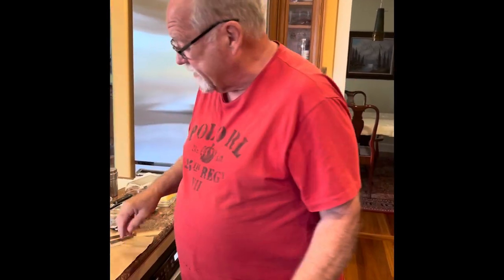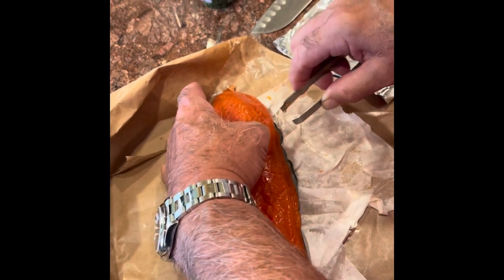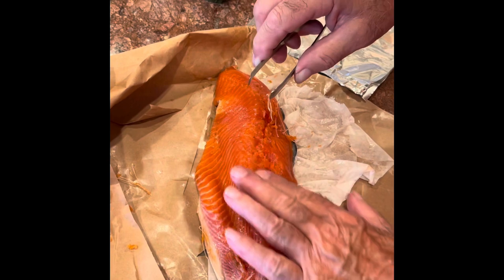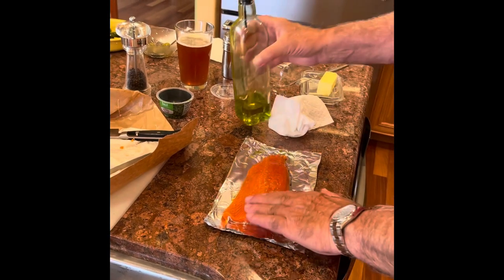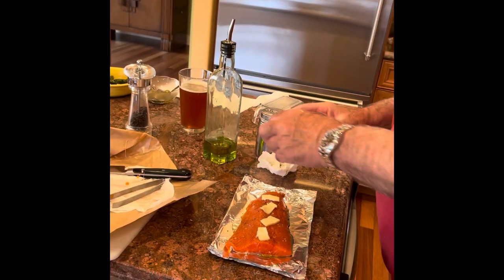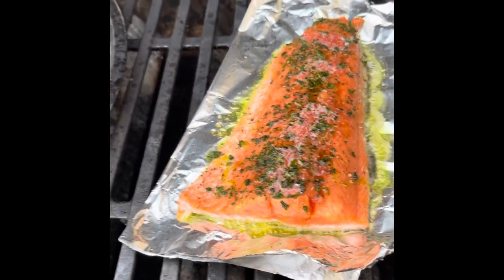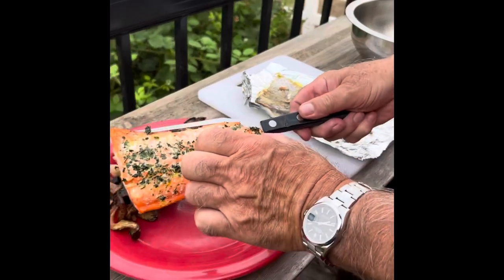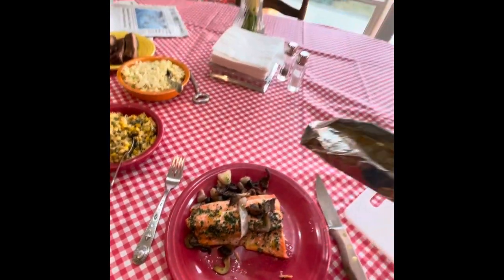Jimmy the Butcher removes the pin bones and grills Fresh Sockeye Salmon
How to remove salmon pin bones before grilling.